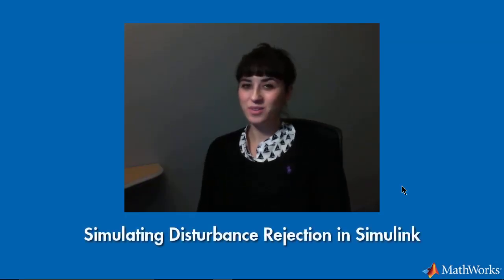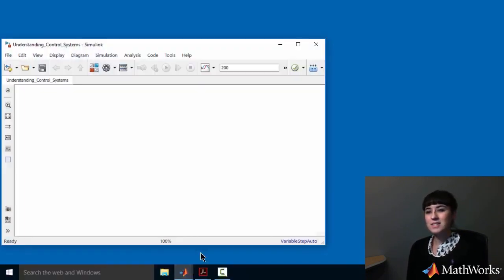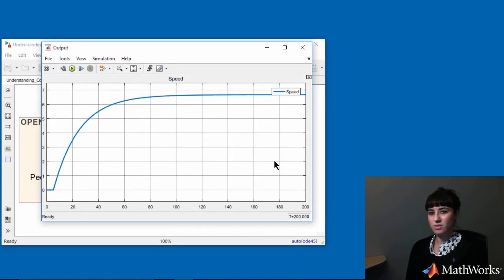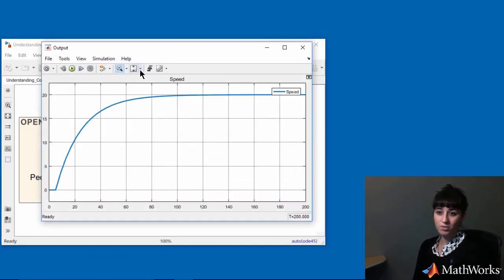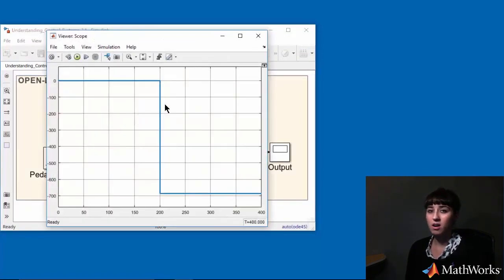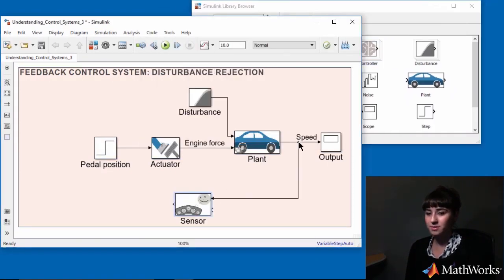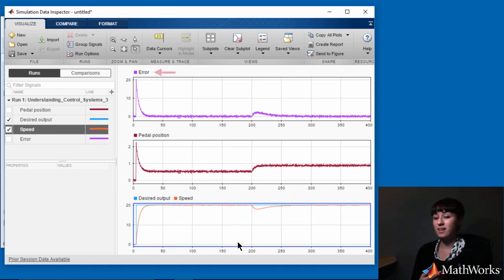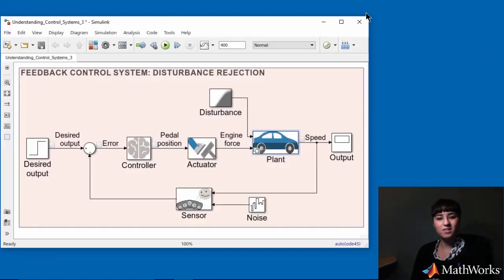제어 시스템 이해 Part 4: Simulink에서 외란 제거 시뮬레이션하기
*한국어 자막을 포함하는 영상입니다.
이번 영상에서 제어 시스템을 설계하는 Simulink에서 외란을 제거하는 시뮬레이션 하는 방법에 대해 확인해보세요. Simulink는 물리적 시스템을 시각적으로 모델링하여 시뮬레이션 할 수 있는 블록 다이어그램 환경을 갖추고 있습니다.

Simulink 라이브러리 블록을 사용해 개루프 제어부터 피드백 제어까지 시뮬레이션하며 제어 시스템에 대한 이해도를 높일 수 있습니다. 다음 영상에서는 Simulink를 활용하여 시스템 변형에 대한 강건성을 시뮬레이션 하는 방법에 대해 알아보겠습니다.